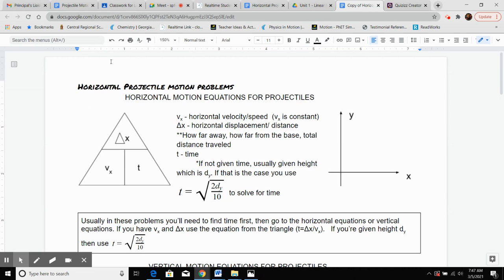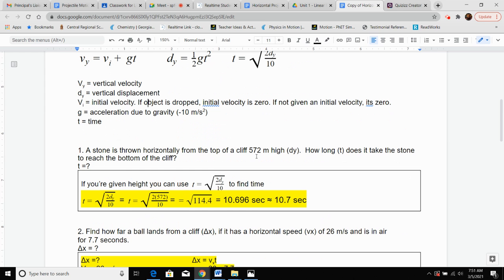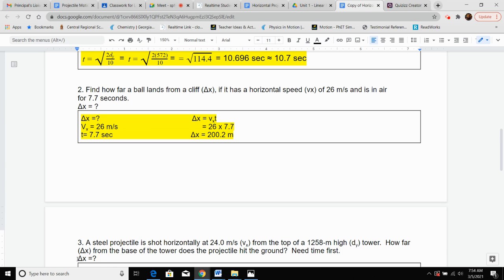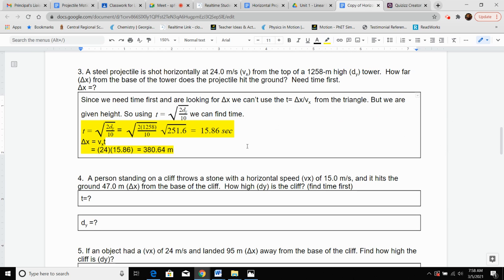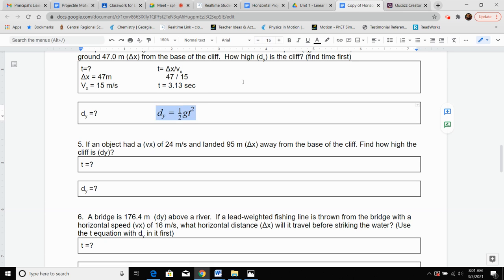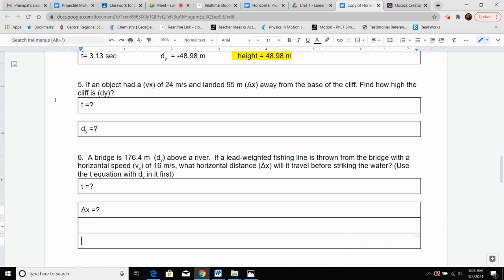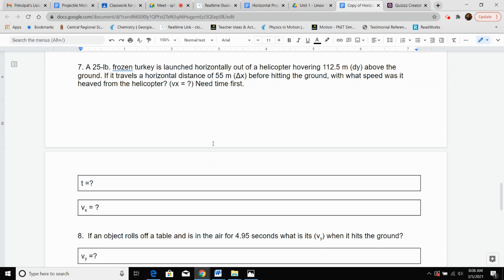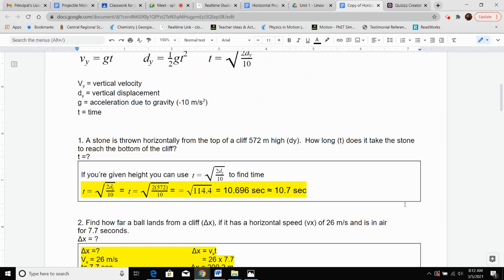Horizontal projectile motion problems